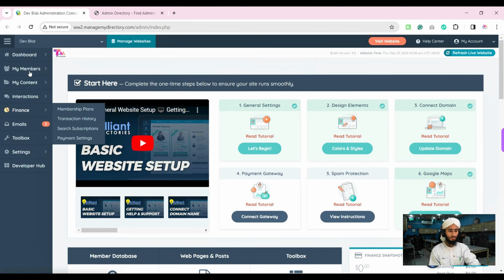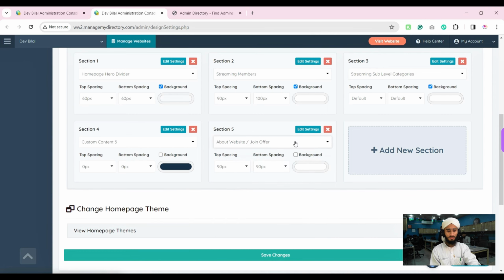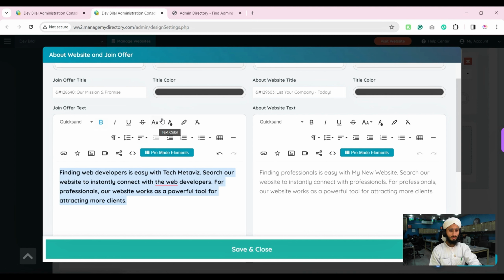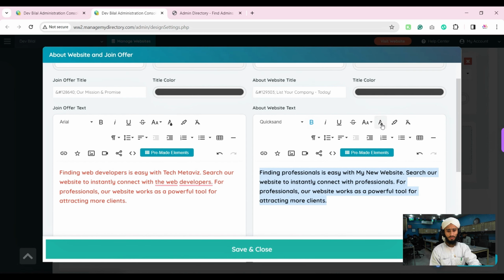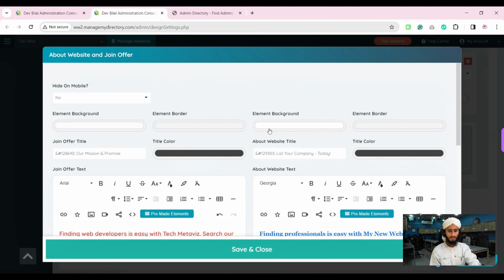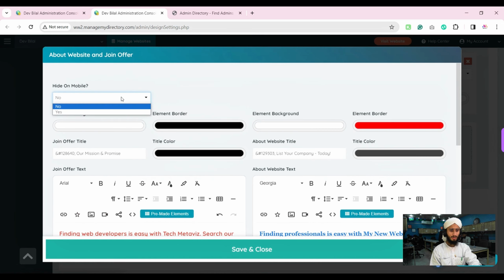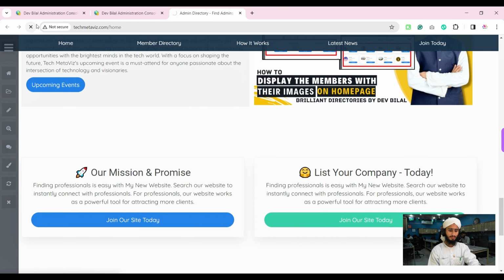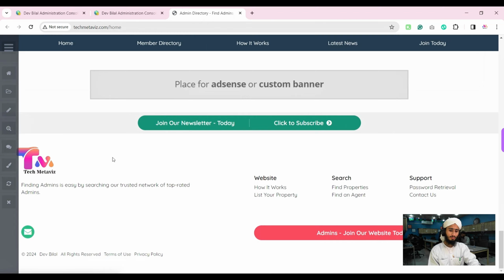How to customize Homepage about section in Brilliant Directories by Dev Bilal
.DEV BILAL.
HOME PAGE SERIES IN BRILLIANT DIRECTORIES (13th video)

Topic: How to customize Homepage about section in Brilliant Directories by Dev Bilal